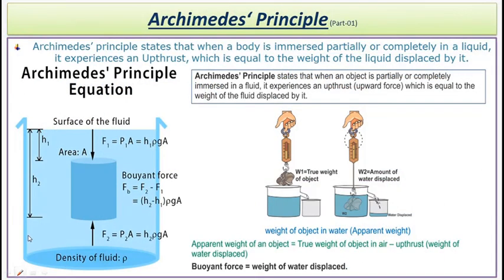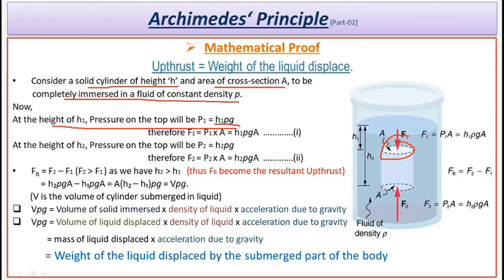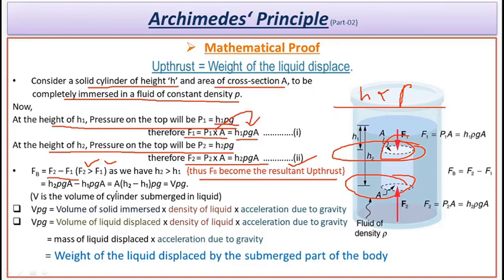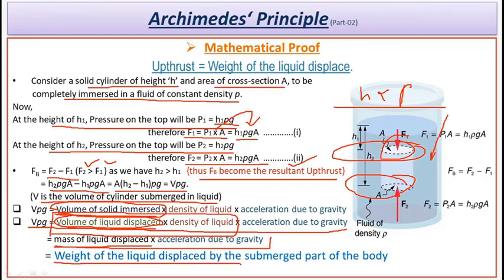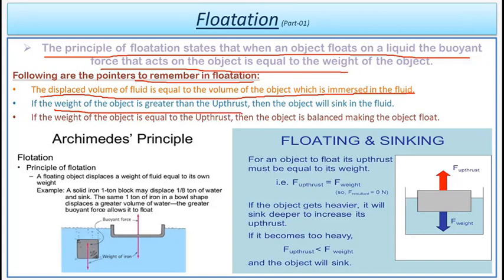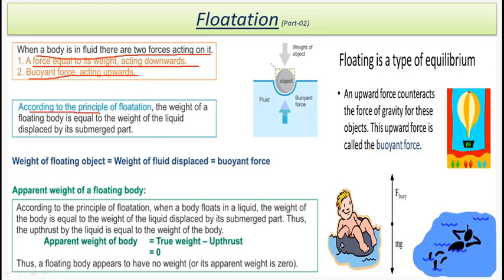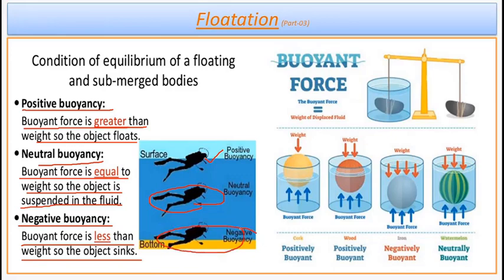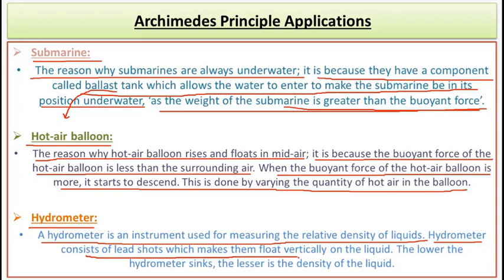Floatation (Part - 02 ) | Archimedes Principle | ICSE/CBSE Students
Notes for secondary school students on
Archimedes Principal & Floatation